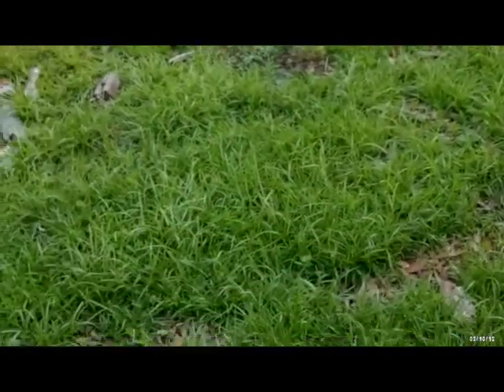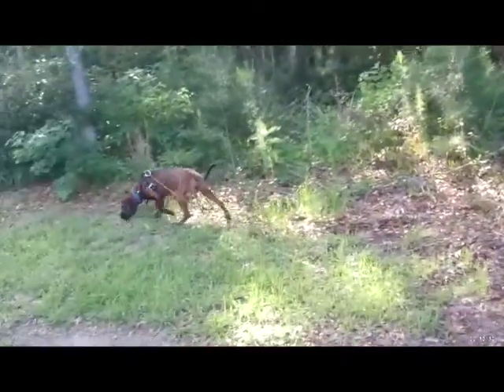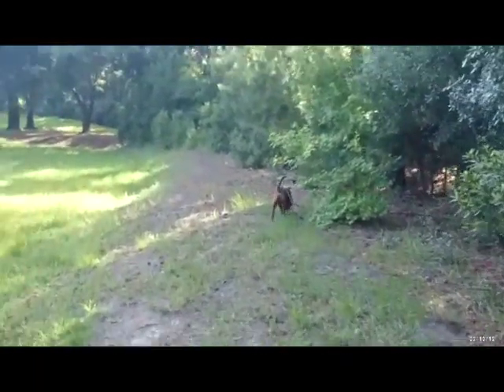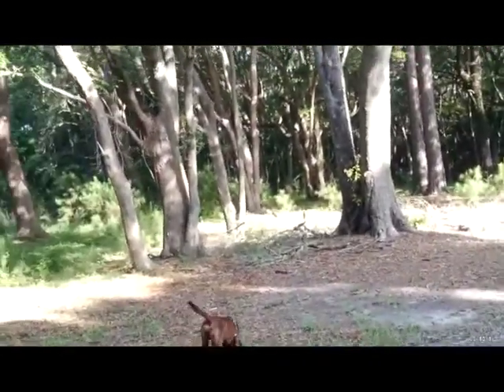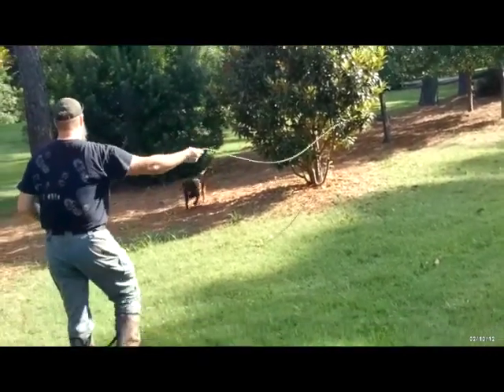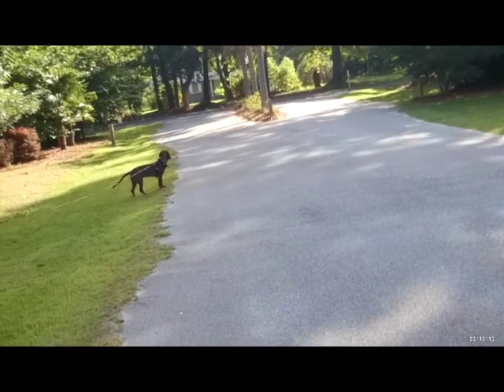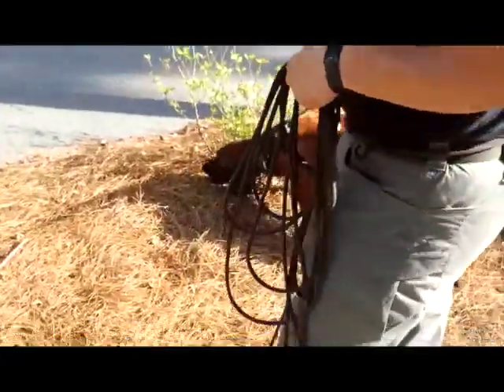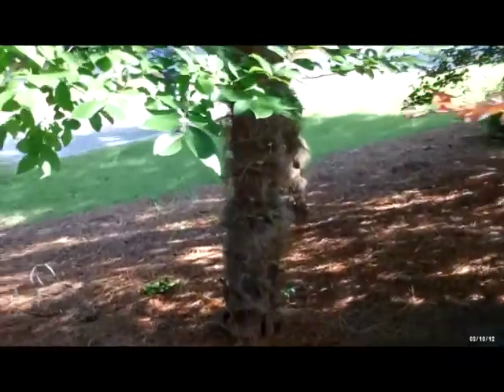Coda Turns and Road Crossings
Concentrating on turns and road crossings in preparation for urban work.